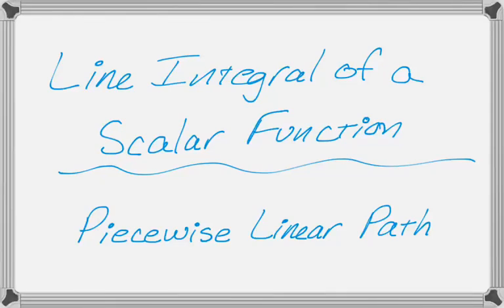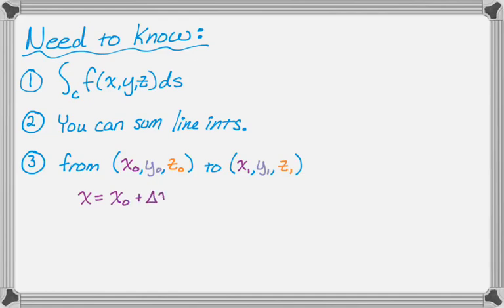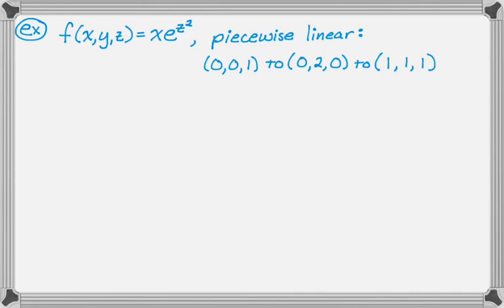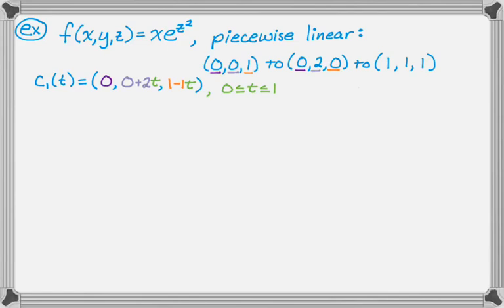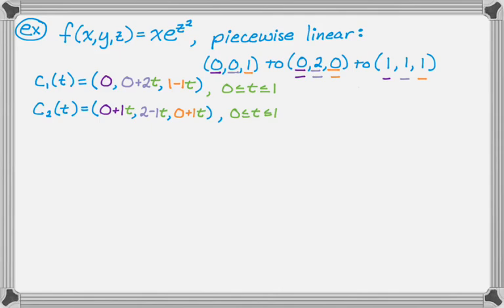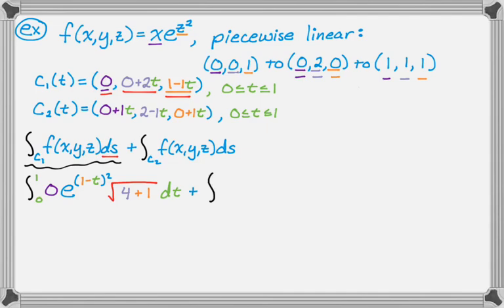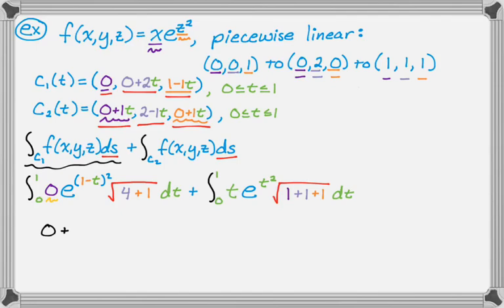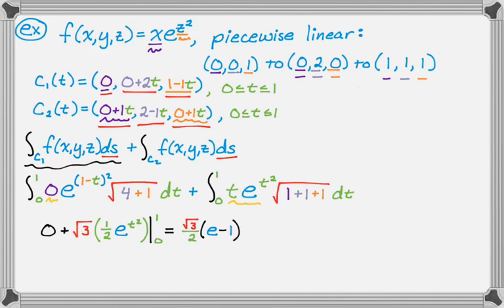Line Integral of Scalar Function along Piecewise Linear Path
In this video we calculate a line integral of a scalar function along a piecewise linear path.  I describe how I parameterize the path (I always do the same thing for linear paths and always end up with t between 0 and 1).  Turns out we can just sum up the individual line integrals.